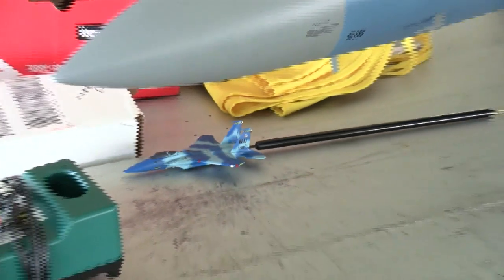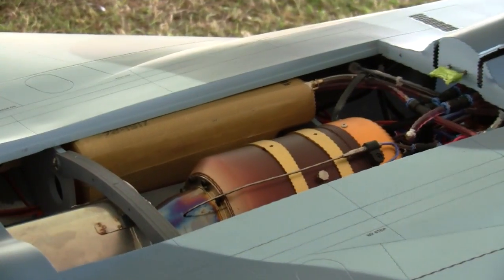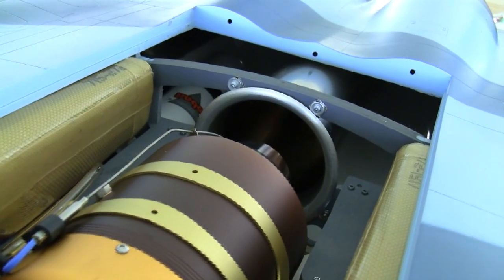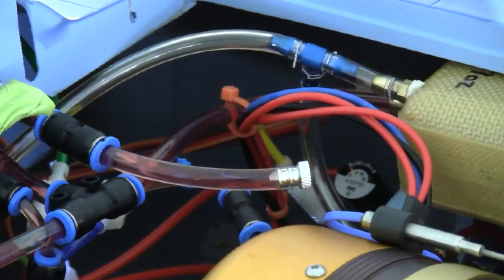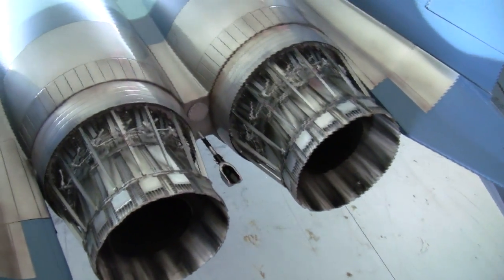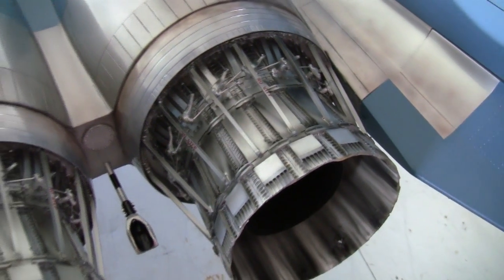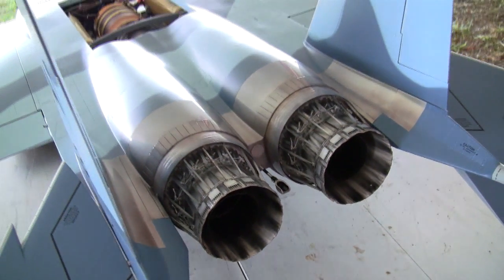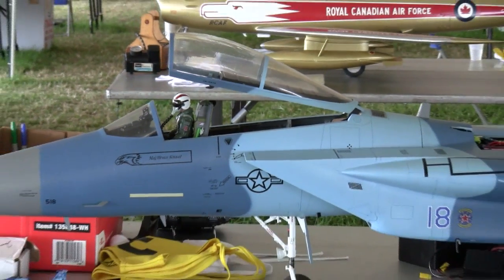Inside a turbine RC Jet - Jet World Masters 2011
We take a look at the inner workings of an RC turbine jet.